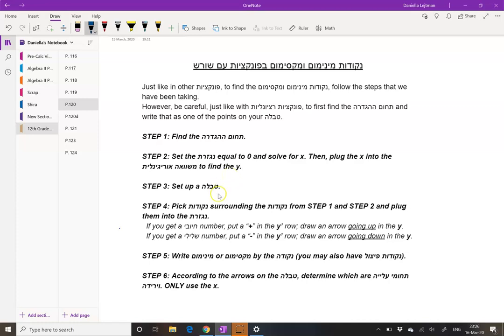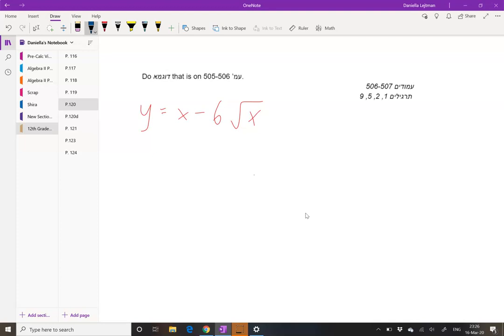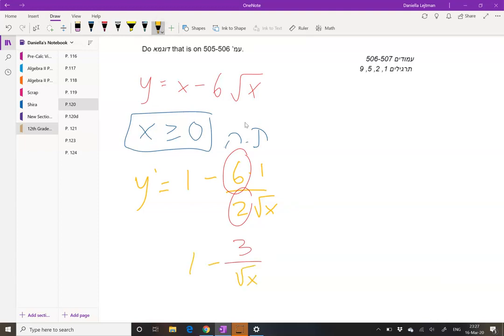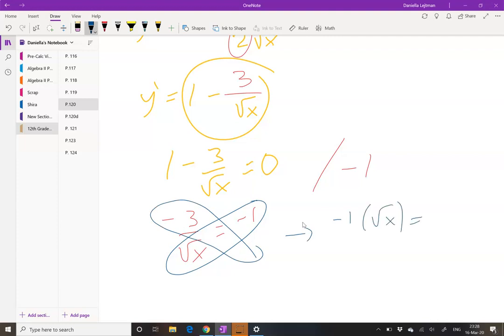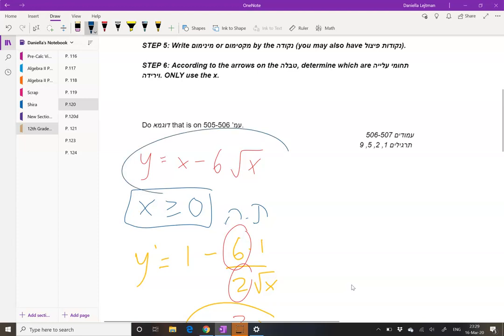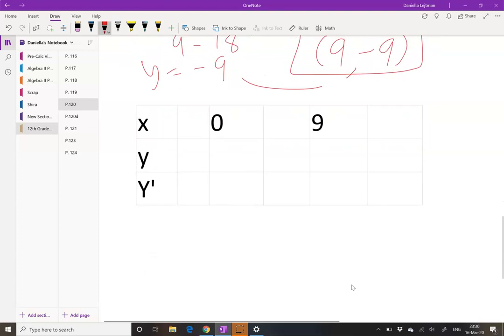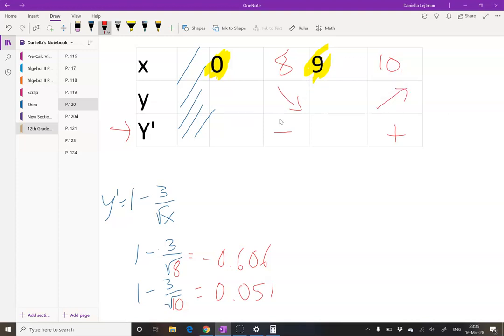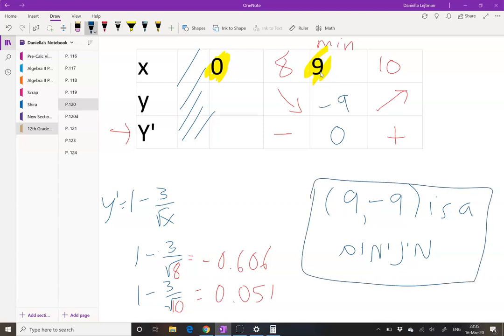p. 120 נקודות מינימום ומקסימום - פונקציות עם שורשים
נקודות מינימום ומקסימום - פונקציות עם שורשים